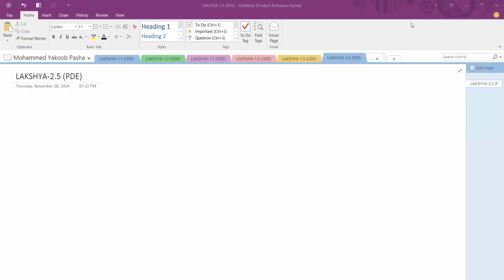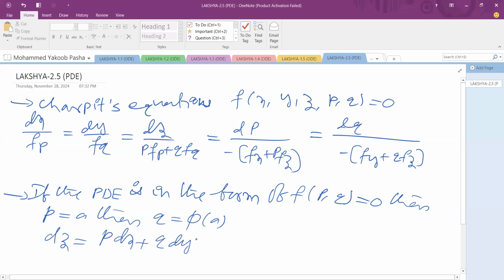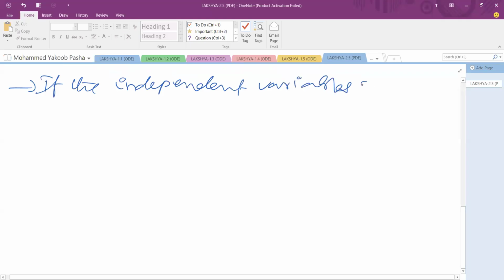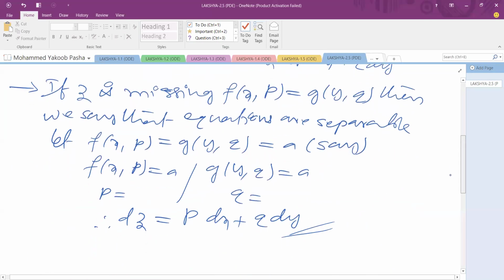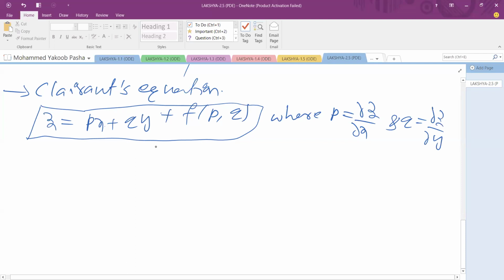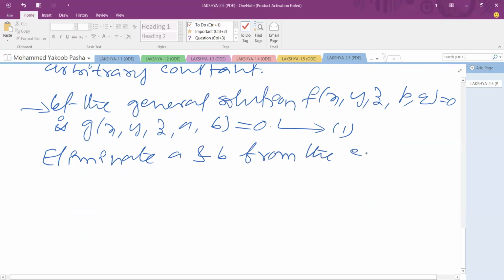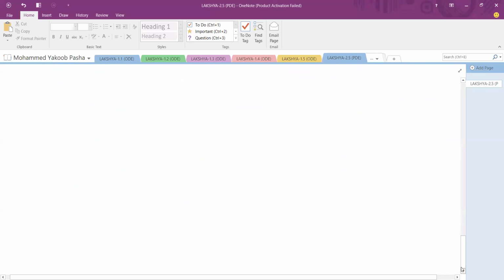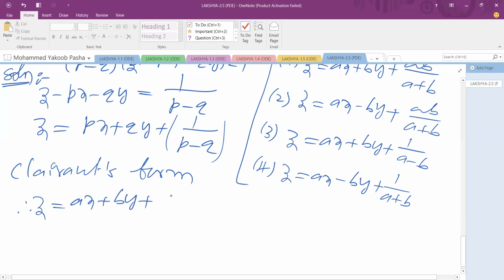TGPSC DL|GURUKULA JL&DL|TG &AP SET|CSIR-25|LIVE AND RECORDING|PARTIAAL DIFFERENTIAL EQUATIONS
Co-ordinator
Dr. T. Nagaiah
Happy Learning! 🍀
Dr. T. Nagaiah

Key Features:
✍️Recording classes
✍️ Bilingual coaching